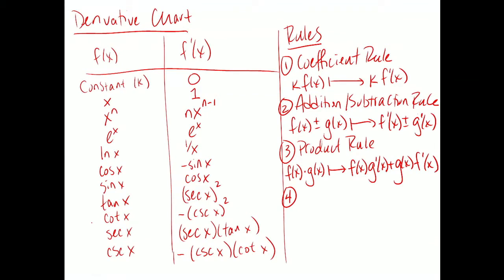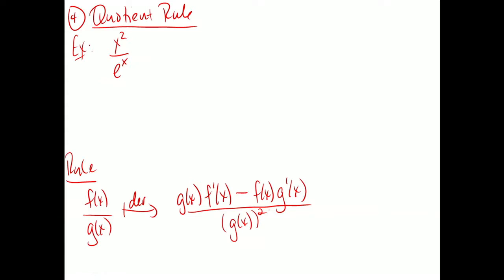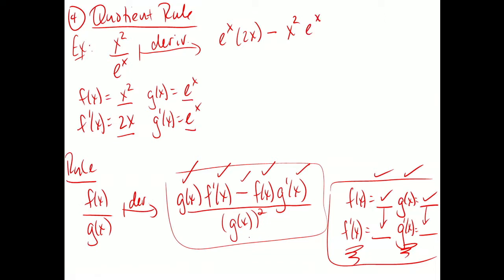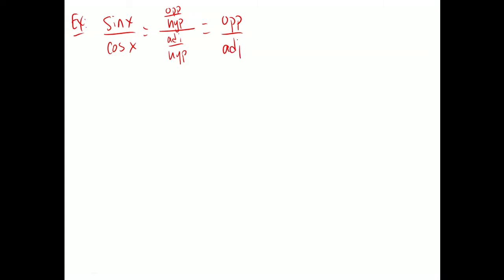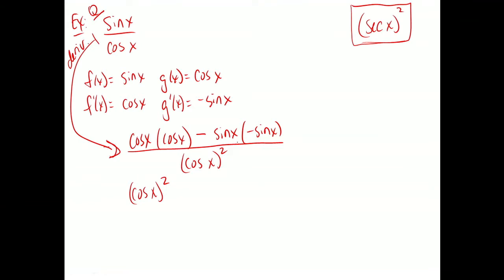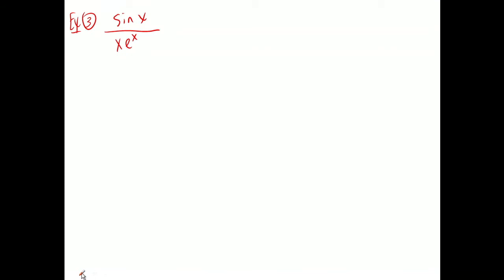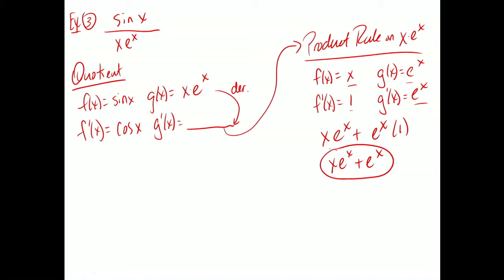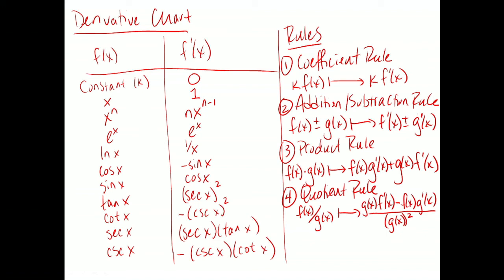MTH 135 Quotient Rule